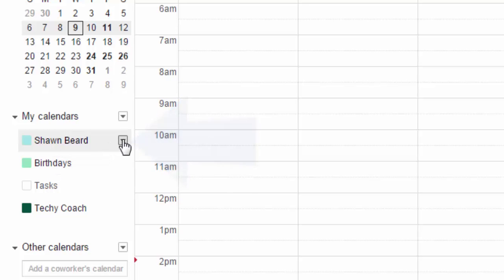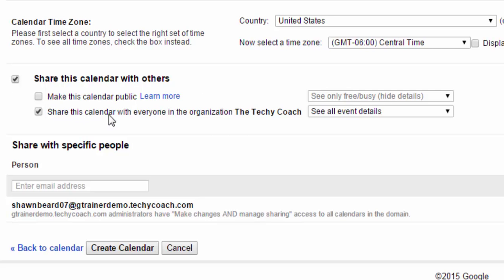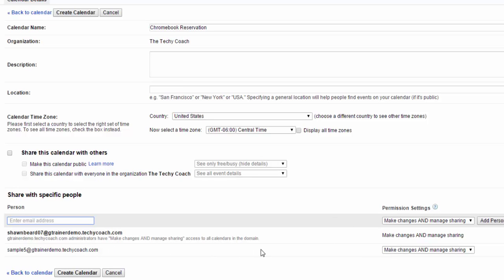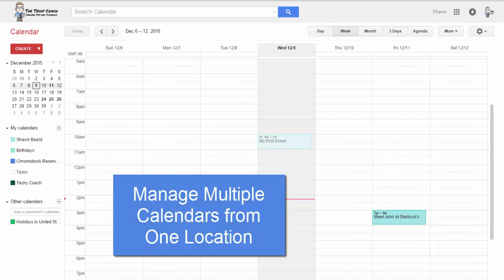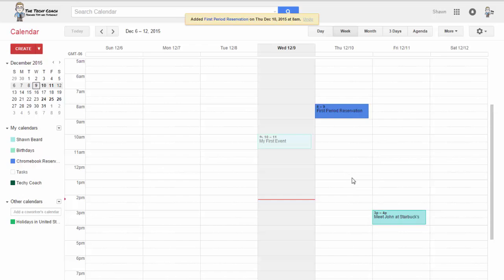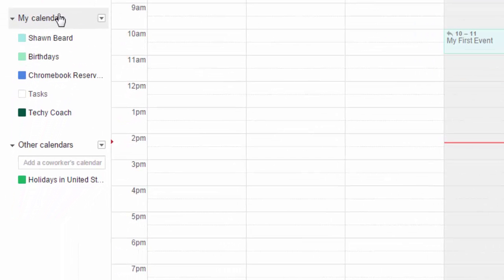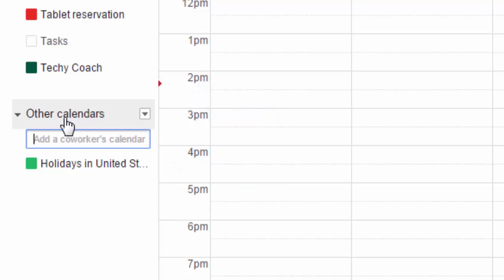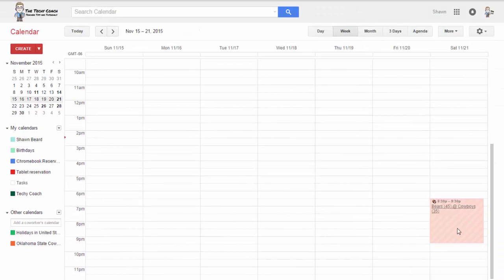The Essential Guide to Google Calendar - Part II: Secondary Calendars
This tutorial explains how to set up multiple secondary calendars in Google Calendar.